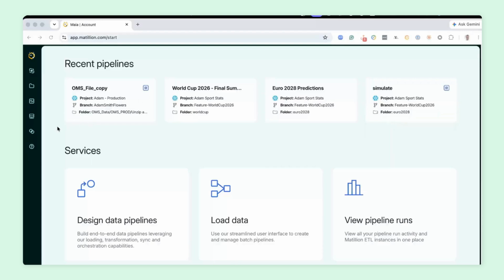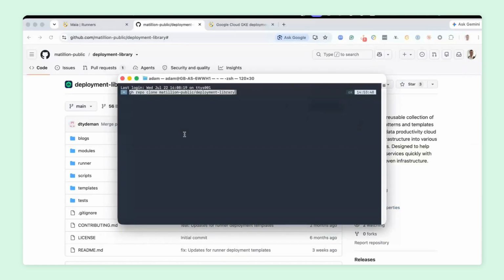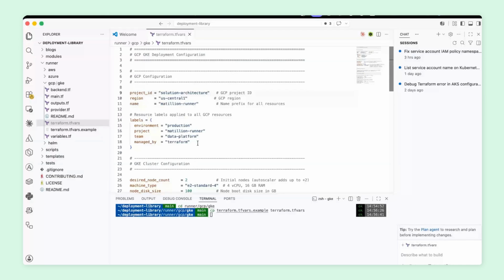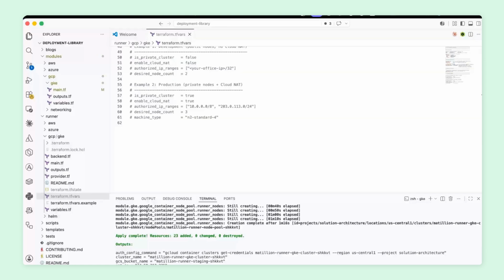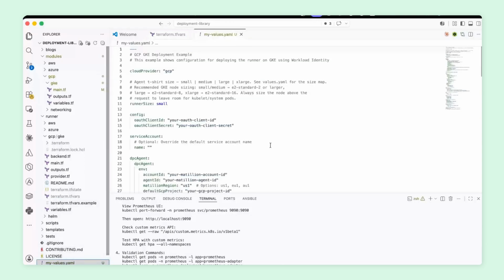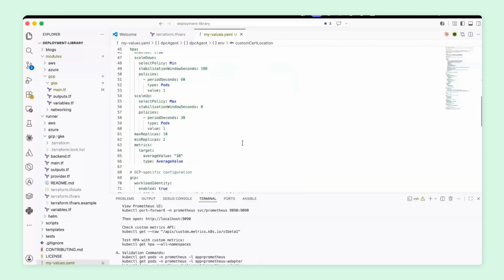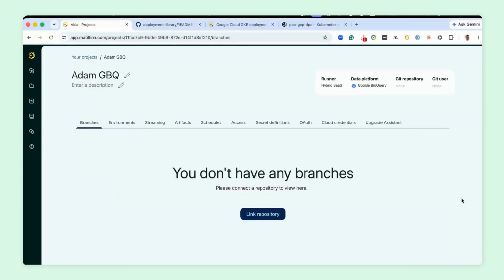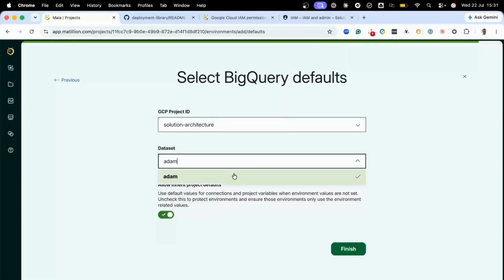How to Install the GCP GKE Hybrid Runner for Maia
A step-by-step walkthrough of installing Maia's Hybrid Runner on Google Cloud Platform using GKE, from runner setup in Maia to Terraform deployment and connecting a BigQuery environment.